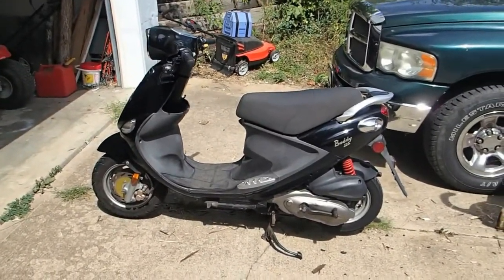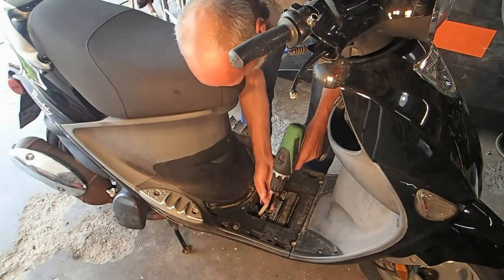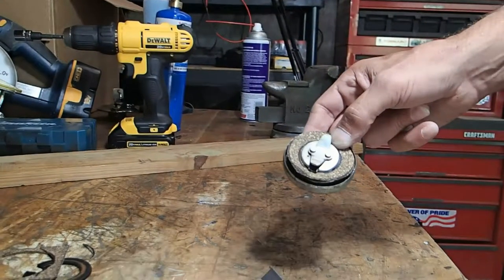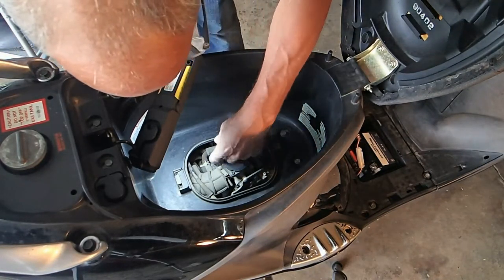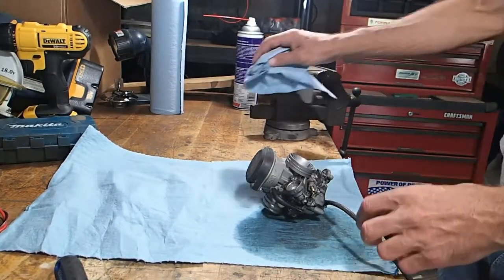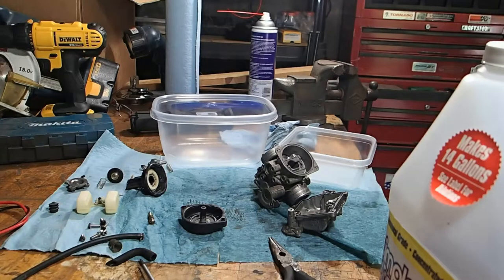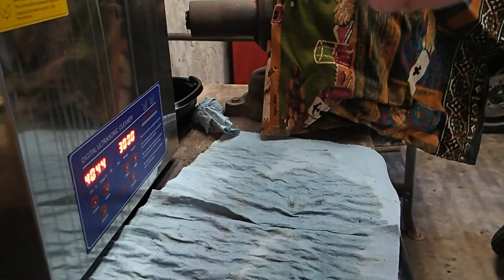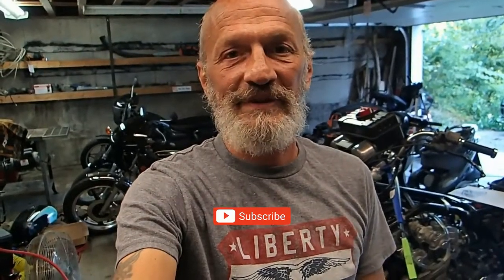2009 Genuine Buddy 125 Scooter - Part 1 - Won't start - Let's fix that!!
In this video, I try to find out why this 2009 Genuine Buddy 125 Scooter will not start.  I run through the basics and end up tear the carb apart.  Come along for the journey!!